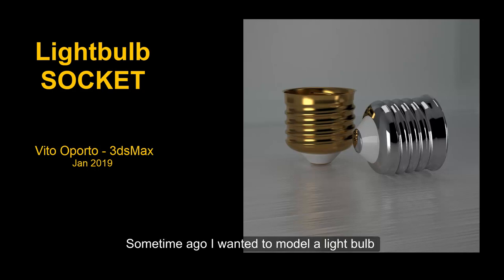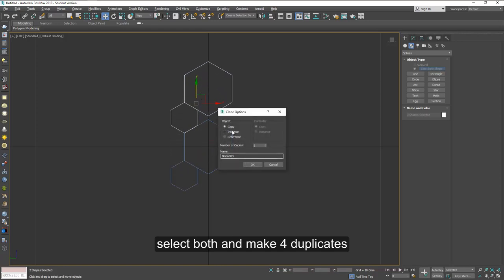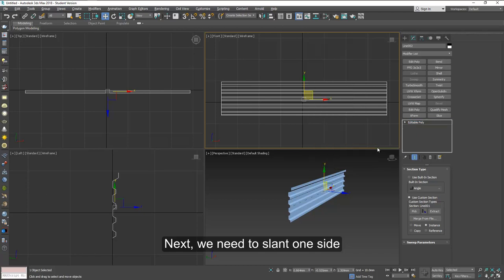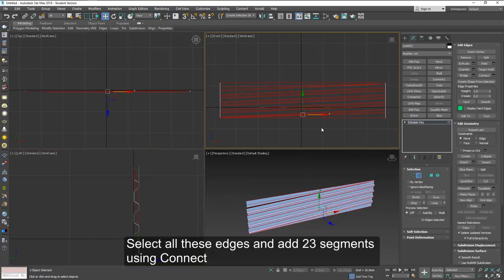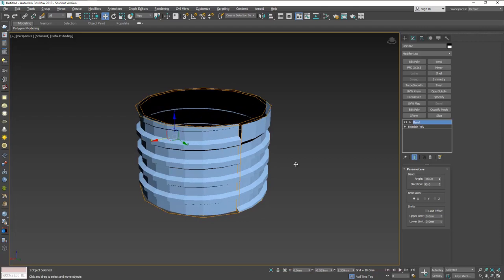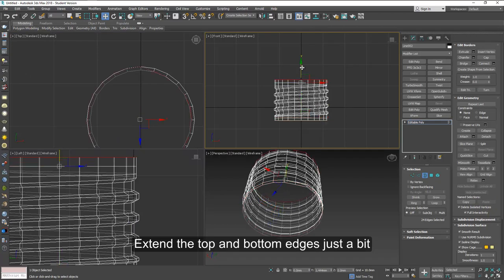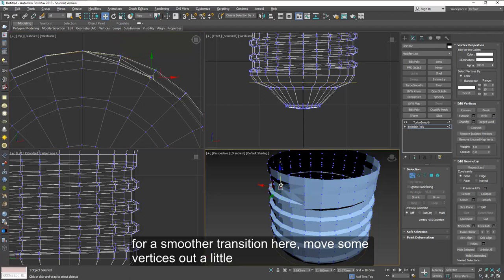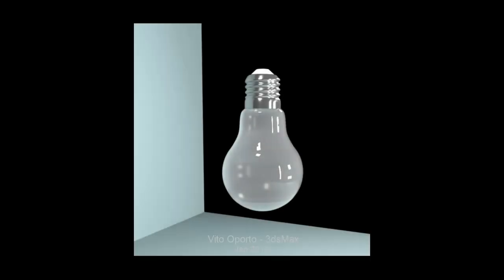3dsMax Light Bulb Screw Tutorial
A simpler way to create any screw - This is a light bulb screw tutorial made in few simple steps.